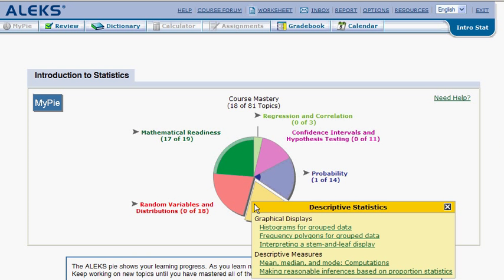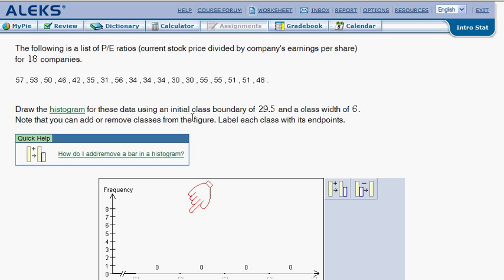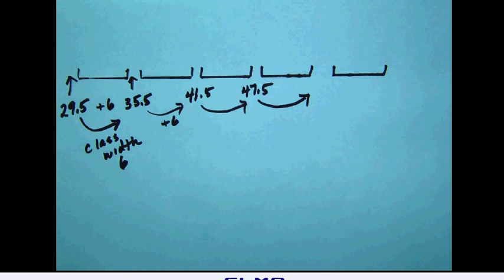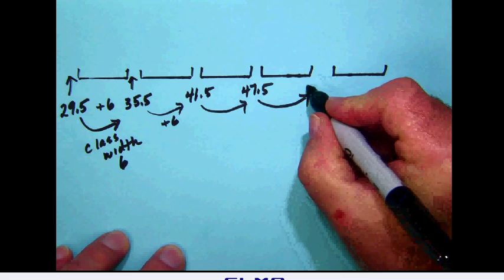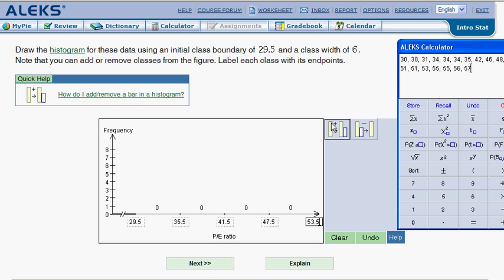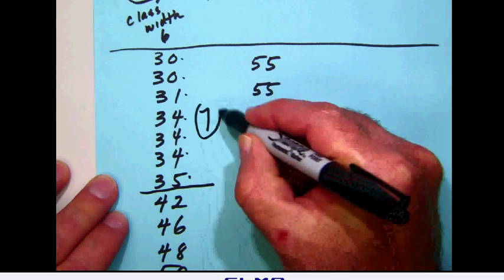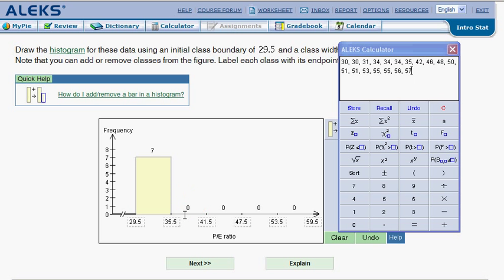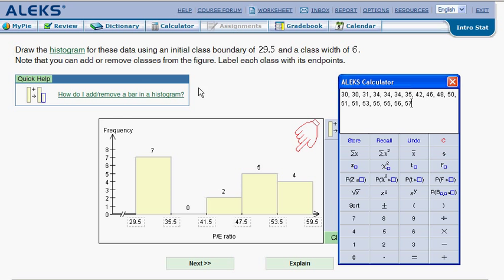math_stats_B 001 Histograms for grouped data.avi